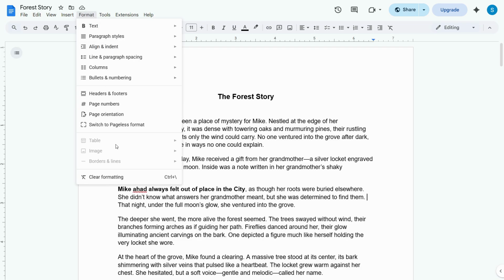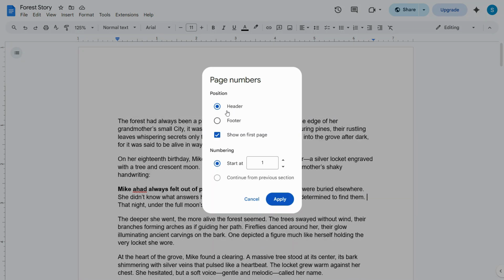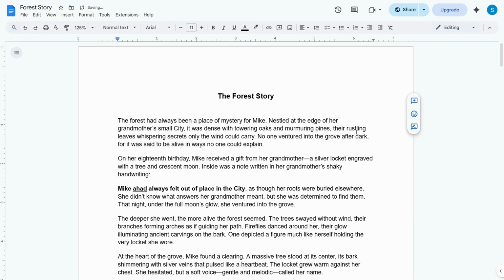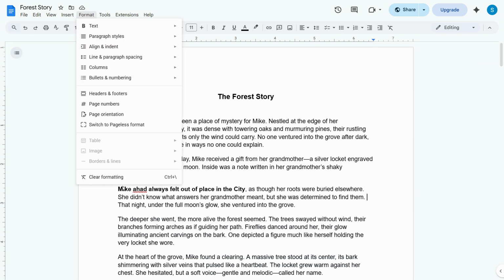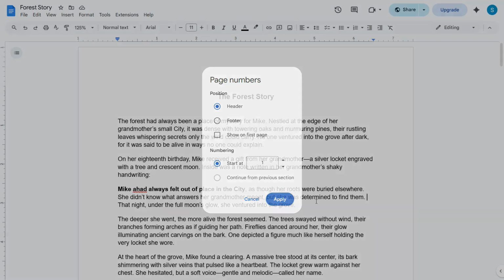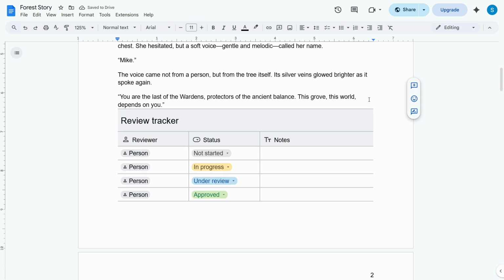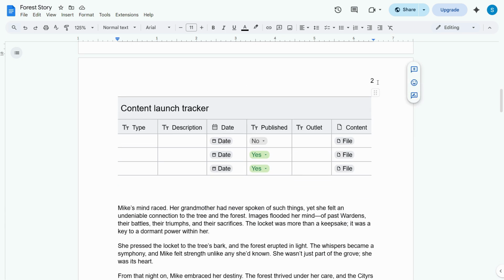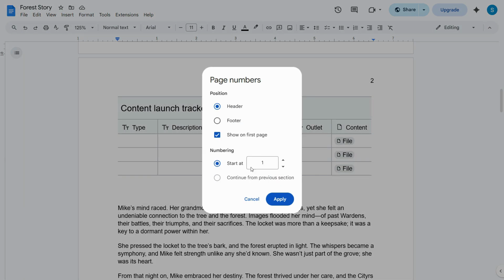How To Add Page Numbers from a Specific Page in Google Docs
Learn how to add page numbers from a specific page in Google Docs | Step-by-Step.

What you’ll learn:

Insert page numbers starting from any page

Skip numbering on cover or first page

Customize page number format

Fix page numbering issues

Format professional documents